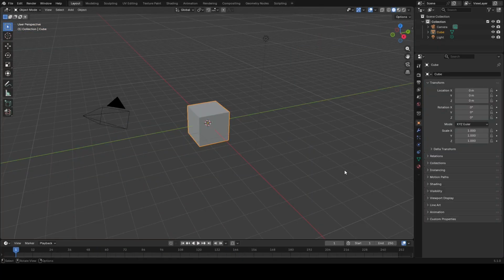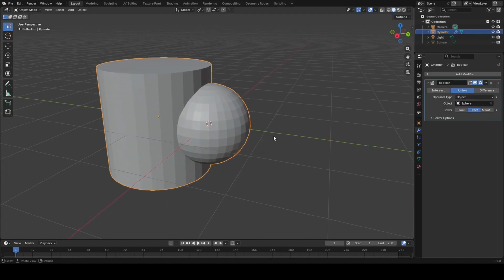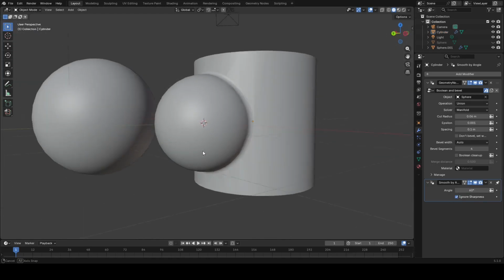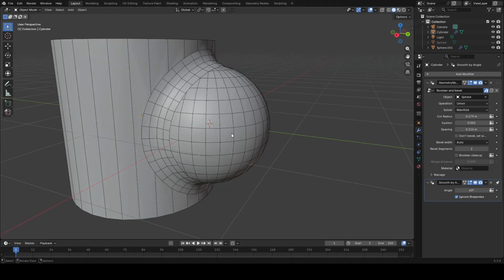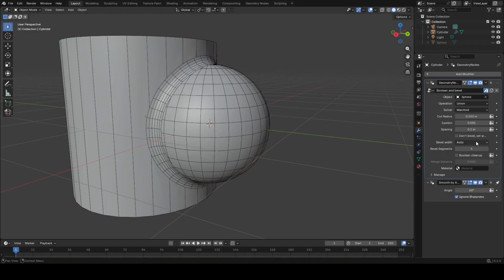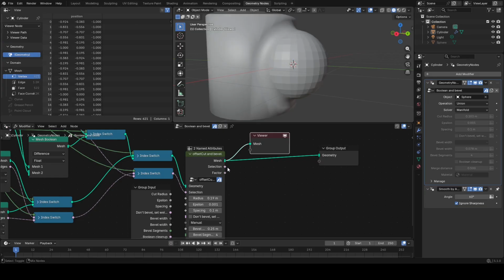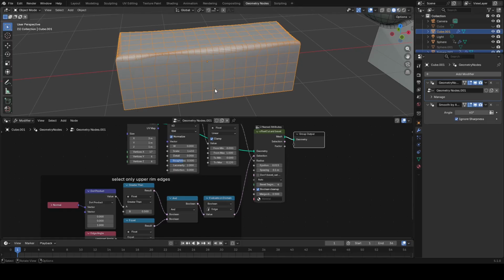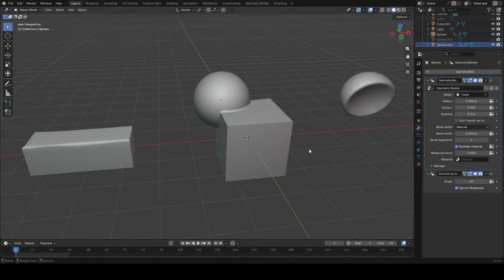Boolean Bevel (Offset Cut and Bevel) tutorial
A tutorial for the new procedural Boolean Bevel (Offset Cut and Bevel) Modifier/Node for Blender. Get perfect beveled edges between boolean objects, or bevel any complex edge loop.
Available on:
Gumroad: